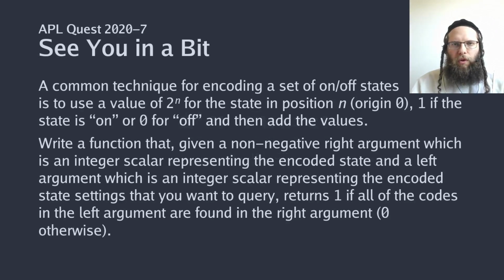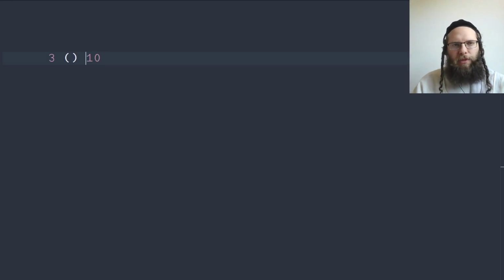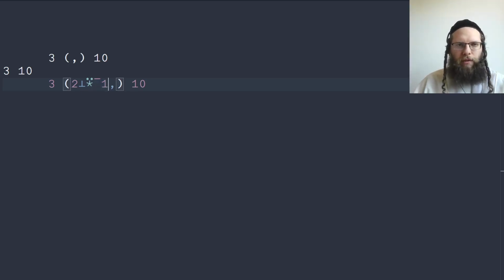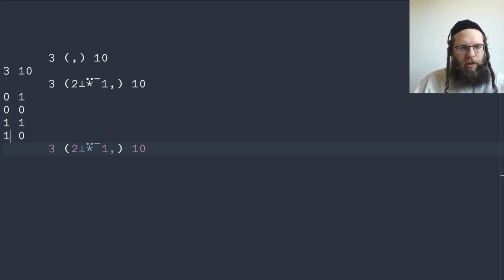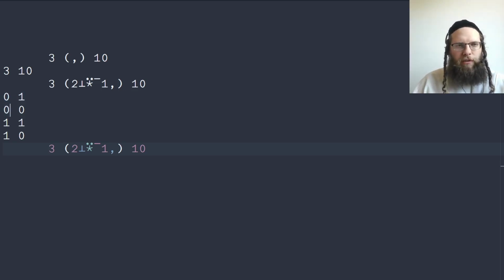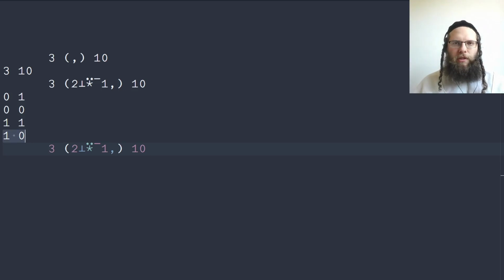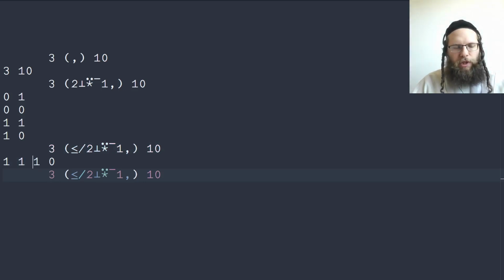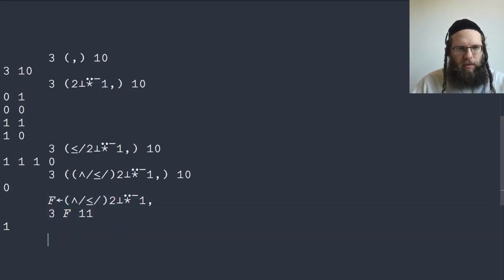See You in a Bit (APL Quest 2020-7)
A common technique for encoding a set of on/off states is to use a value of 2n for the state in position n (origin 0), 1 if the state is “on” or 0 for “off” and then add the values.
Write a function that, given a non-negative right argument which is an integer scalar representing the encoded state and a left argument which is an integer scalar representing the encoded state settings that you want to query, returns 1 if all of the codes in the left argument are found in the right argument (0 otherwise).